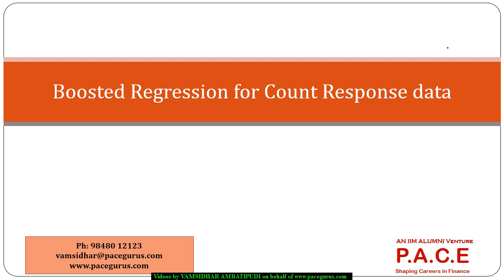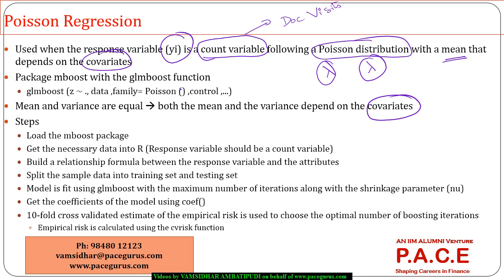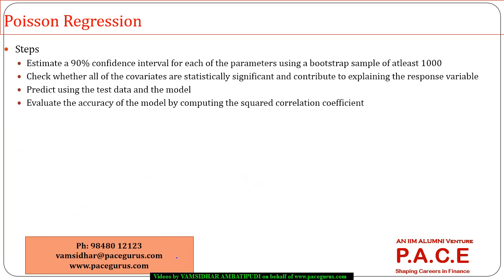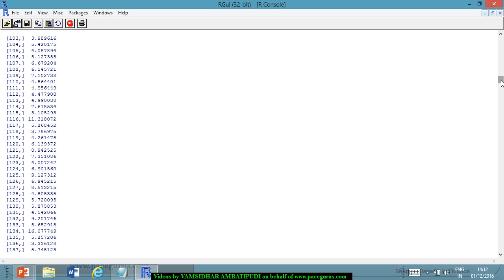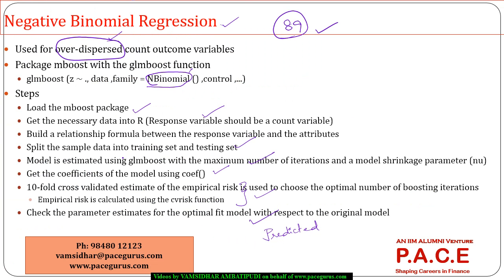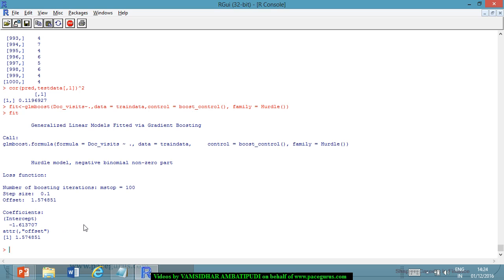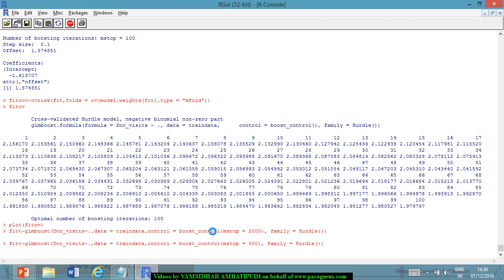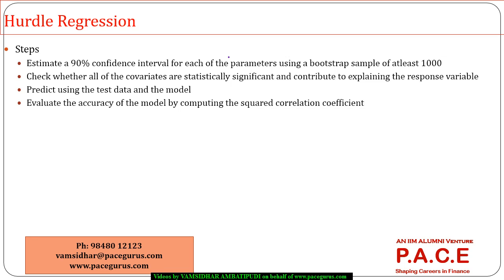Regression boosting for count variables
Training on Regression boosting for count variables by Vamsidhar Ambatipudi